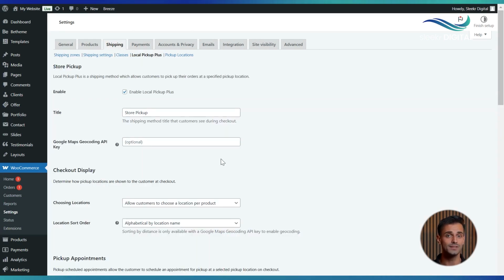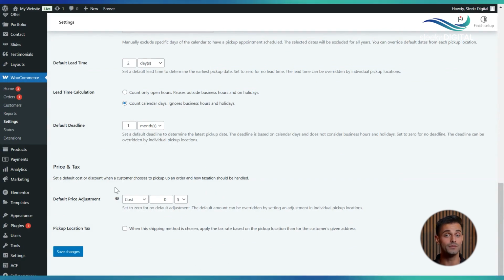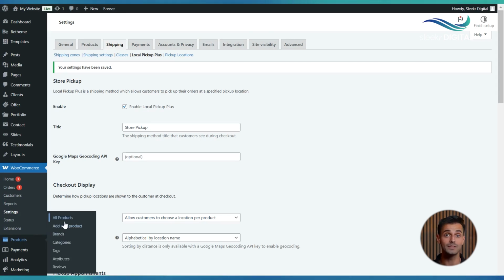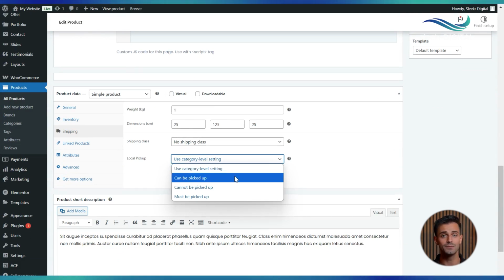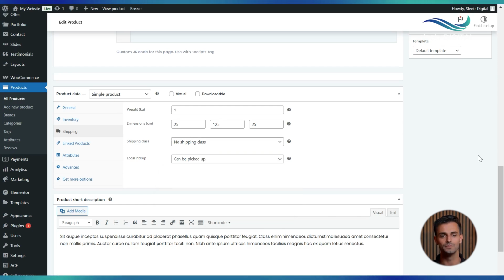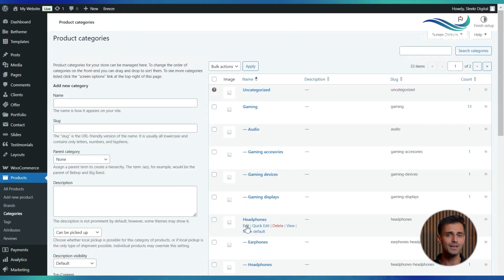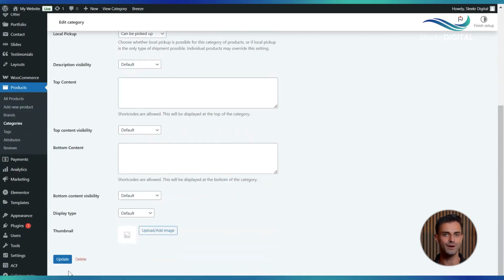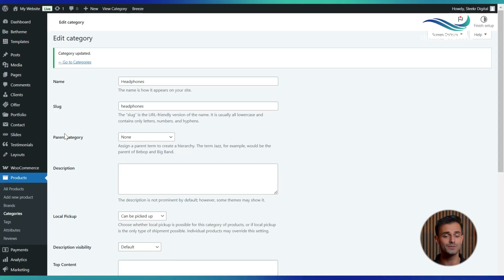WooCommerce Local Pickup Plus - Lesson 5 Configuring Pricing, Tax, and Product Pickup Settings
You have your physical locations mapped out, but how do you handle the money and specific inventory rules? In Lesson 5 of our comprehensive guide, Sleekr Digital dives into the crucial financial and product-level configurations of WooCommerce Local Pickup Plus.

This tutorial moves beyond the basic setup to help you manipulate pricing and enforce strict shipping rules based on exactly what is in the customer's cart. We walk you through how to incentivize foot traffic by offering in-store pickup discounts, or conversely, how to cover your operational costs by charging a specialized handling fee. We also tackle the complex world of local taxes, ensuring you remain compliant by charging tax based on the physical pickup location rather than the customer's billing address. Finally, we explore how to restrict certain items—like heavy machinery or perishable goods—so they can only be picked up, preventing massive shipping losses.